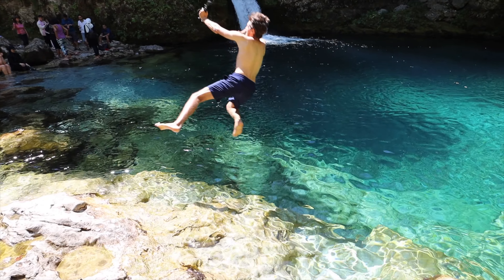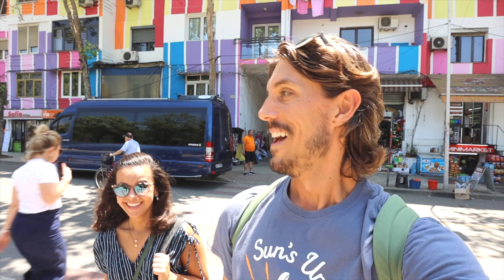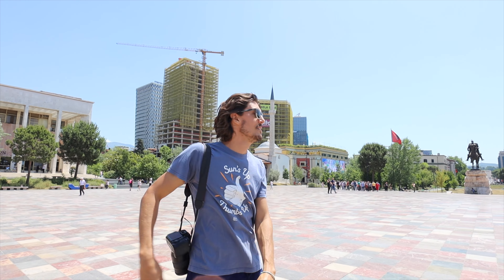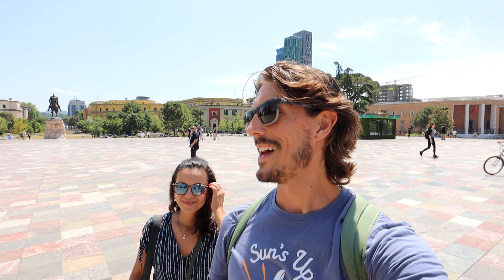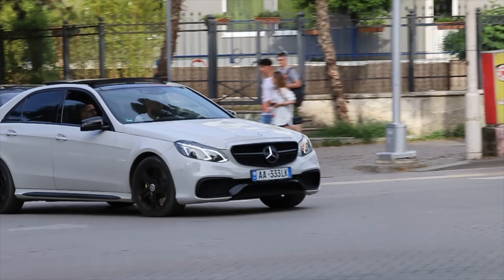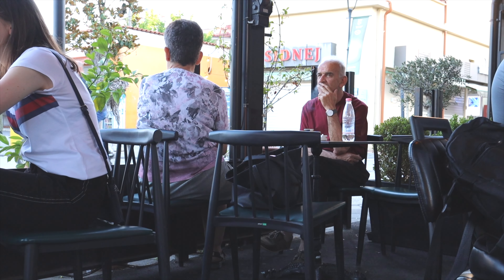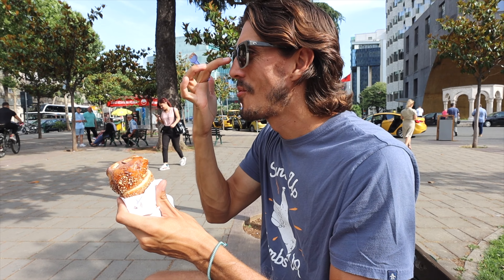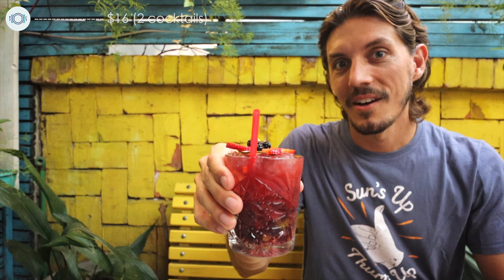TIRANA FIRST IMPRESSIONS! | we did not expect any of this! (TiranaVlog)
Welcome to Tirana, Albania! 🇦🇱
We had no idea what to expect from this country, but it's capital, Tirana surprised us in many different ways!

We hope you enjoy this Tirana vlog and the upcoming travel series. We cannot wait to share this beautiful country with you.

Thanks so much for being here and for watching our videos!

XO,
Aimara & Gordon

★ SIGN UP TO OUR 'FRIENDS OF THE WORLD' NEWSLETTER FOR EXCLUSIVE CONTENT! (it's a good one!)

★ VIDEO CHAPTERS:

Intro 00:00
Tirana First Impressions 00:44
Skanderbeg Square 02:10
Lunch in Tirana 06:02
A funny observation 07:01
Our thoughts about Tirana 07:44
Tirana, Albania coffee culture 08:29
Enver Hoxha's House 11:15
Final Thoughts (Radiobar) 12:29
In the Next Video 14:22

★ For more outfit ideas, girl stuff and capsule wardrobes you can check out my personal blog:

★ To shop ALL my updated travel outfits, check out this

★ Direct Links To MY FAVORITE TRAVEL PIECES:

* Favorite & Most Flattering Swimsuits
* Cutest Sustainable Headbands
* Travel Waterproof Birkenstocks (they run large)
* Pearl Earrings